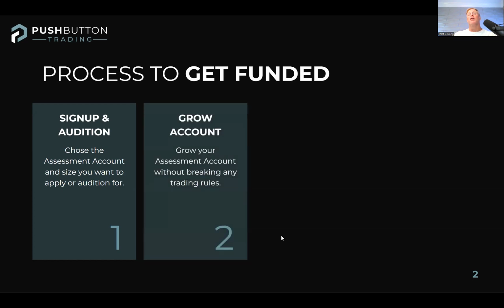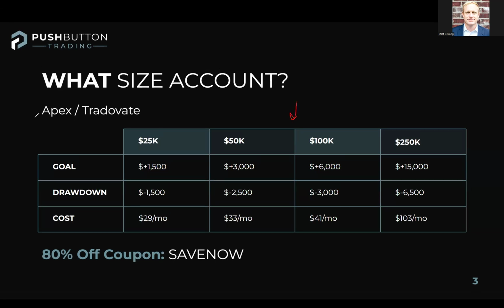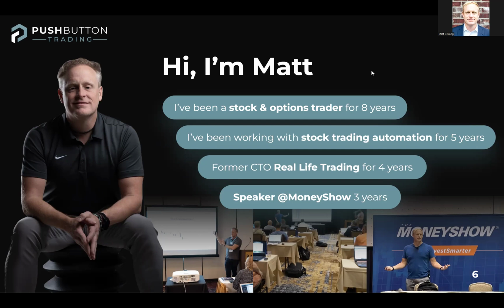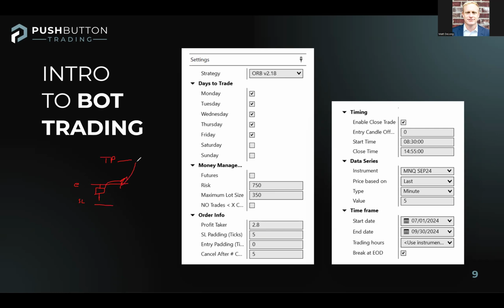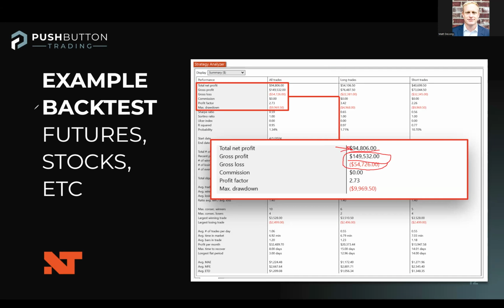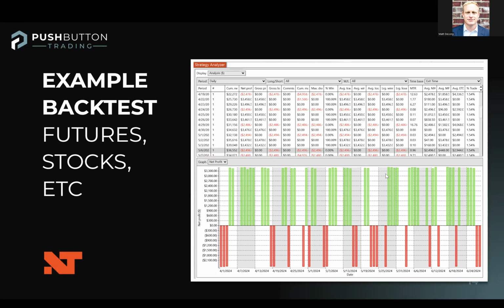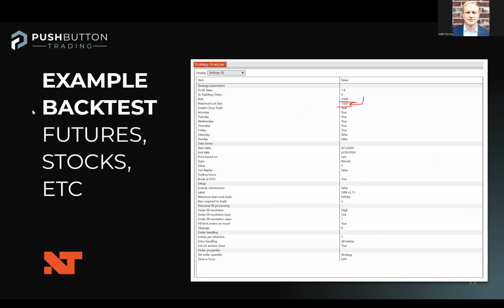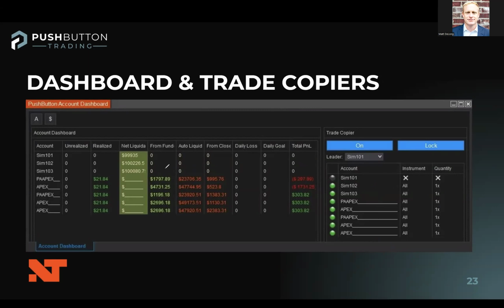Intro to Funded Accounts & Trading Bots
BOT TECHNOLOGY + BOT EDUCATION

Don't have capital to trade? Get a $20k+ FUNDED Account for $29/month